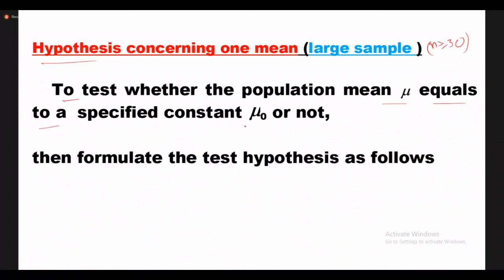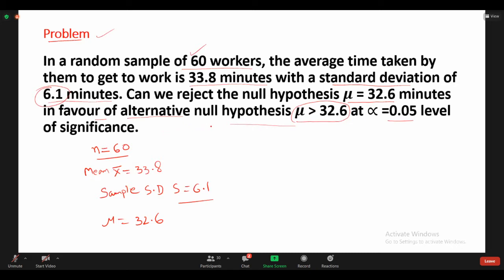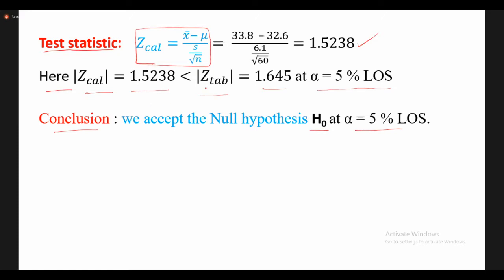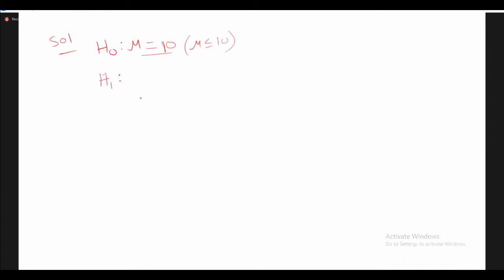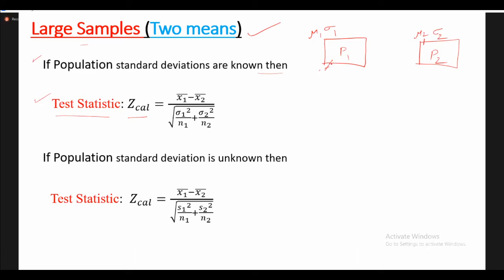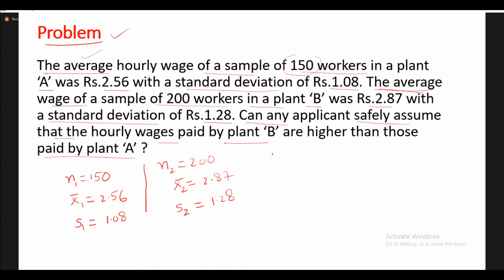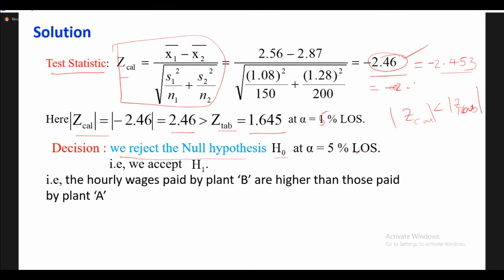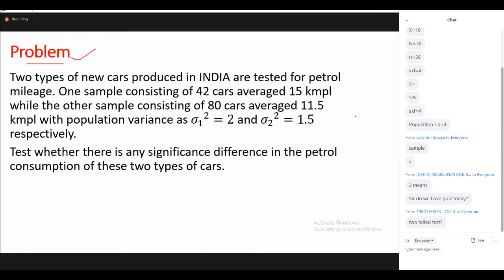33 COSM unit 4 JNTUH 2 1 21 01 2021